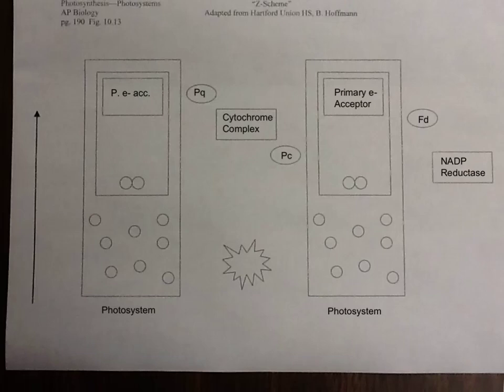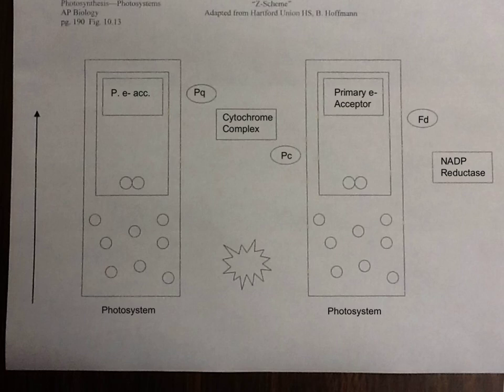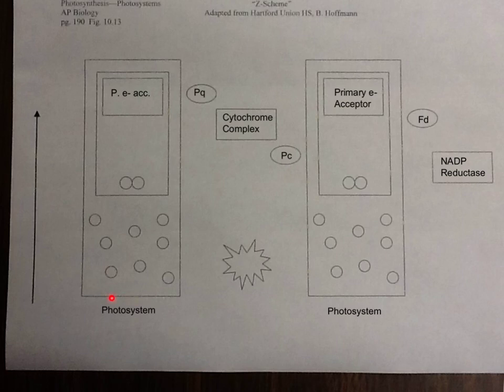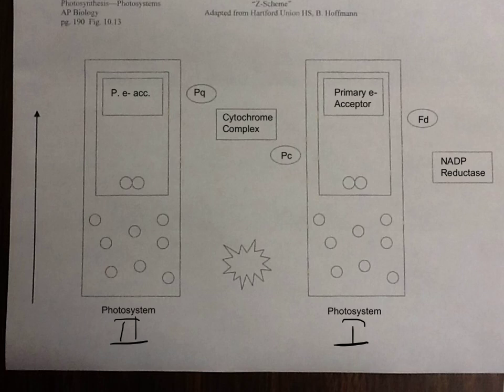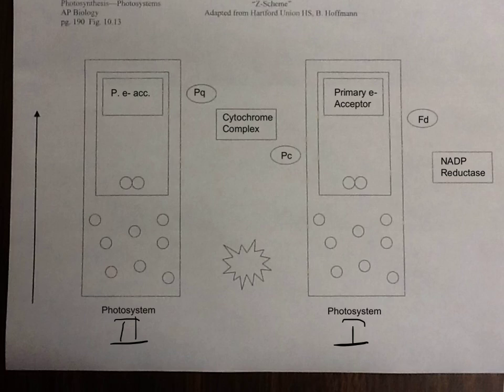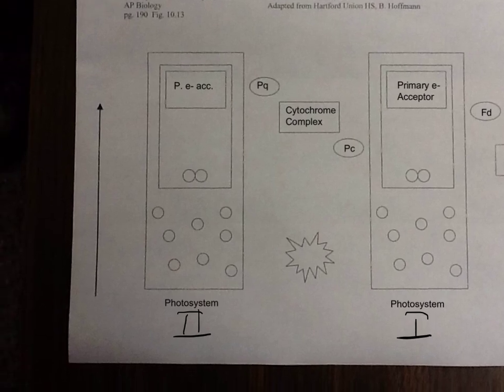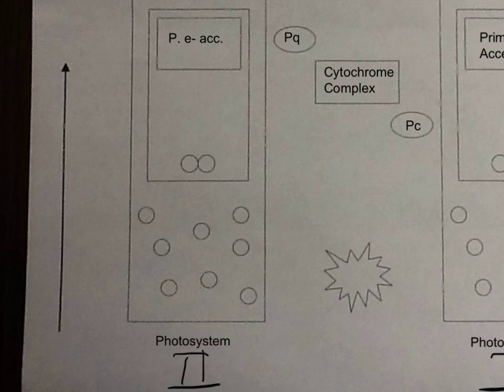z-scheme photosynthesis by CDROSTE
z-scheme photos.  cdroste